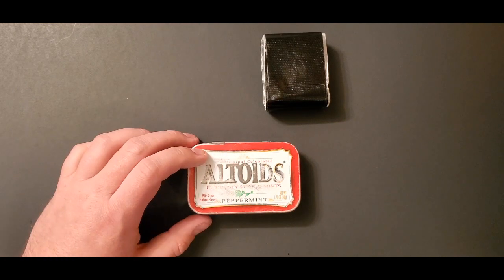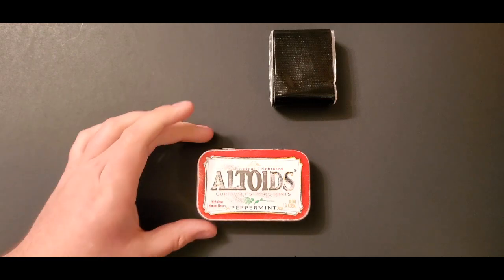First Altoid Tin 50 items!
Hey guys, Outwitme here.
This is my first Altoids Tin video. Go easy on me!  It is also the first version and is changing drastically with the next video. I just wanted to show everyone the beast I was hauling for the last half year.
YEET!

I am a brand new channel. Please throw in a like, a sub and a comment so that I can become a mega youtube millionaire! I will share the wealth!
Much love.

Hoping to throw up regular content.

Here is to the beginning friends!